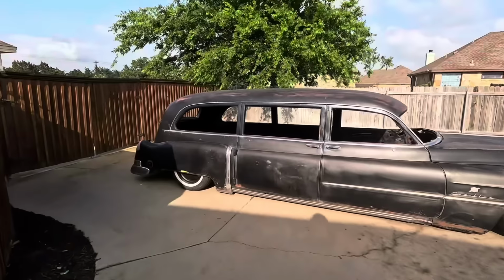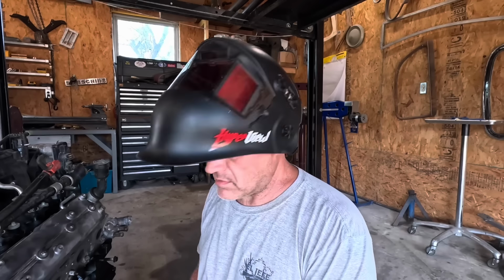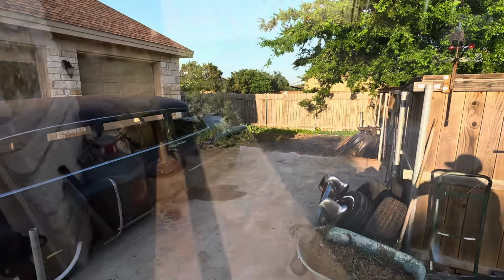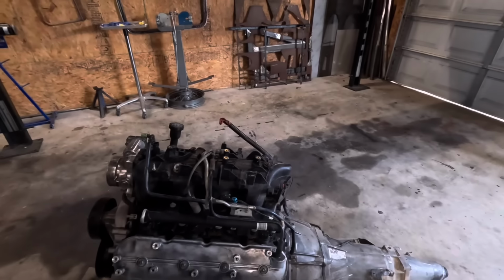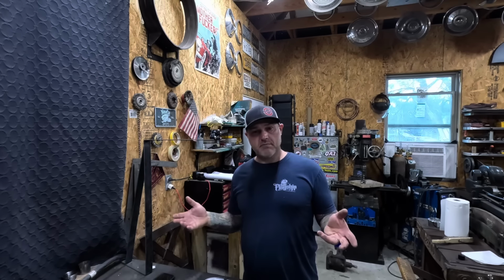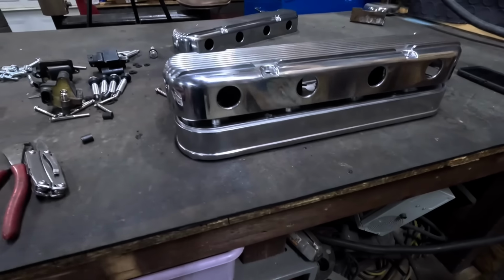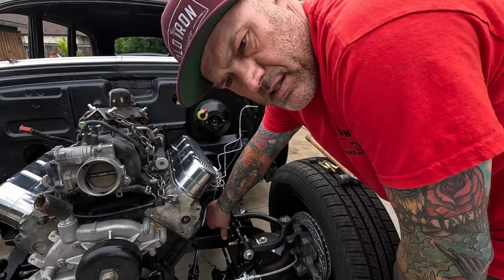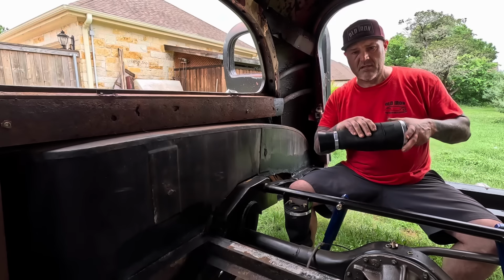PART 11 1950 Cadillac Hearse, Resurrection. A new heart in Frankensteins monster.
Dropping  a new heart  into the 1950 Cadillac Hearse
@ THE OLD workshop
@ THE MACABRE MANNER